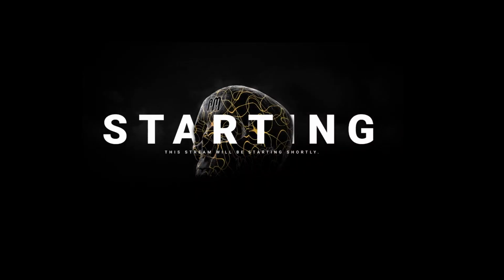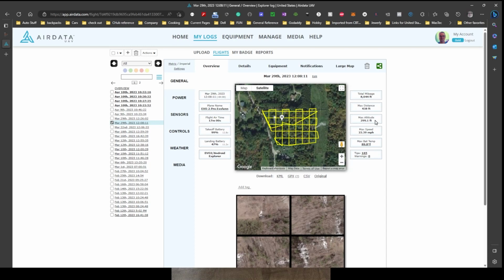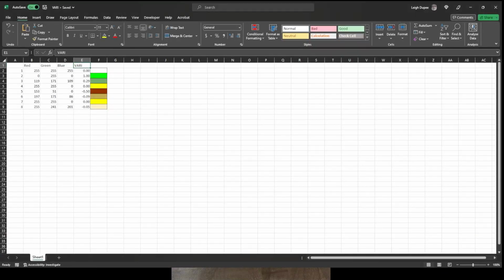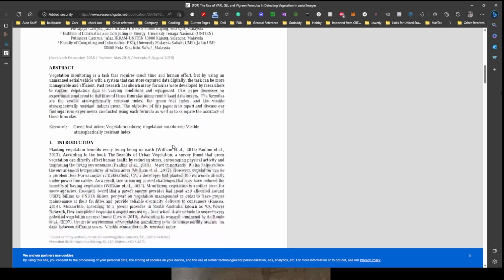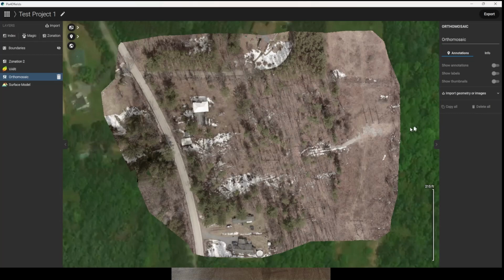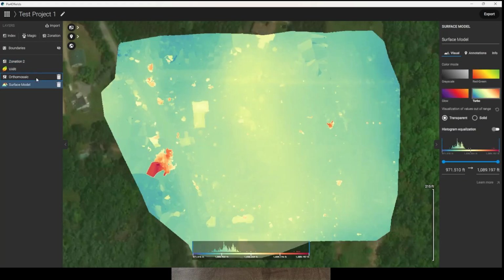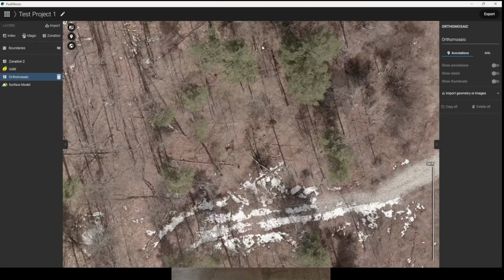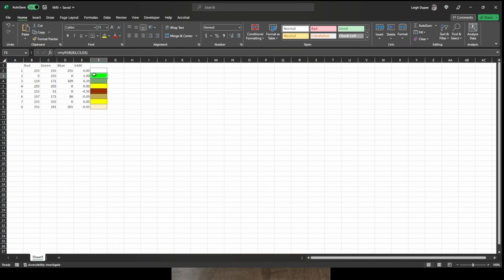Rebroadcast - Unlocking the Secret to Increased Crop Yields - VARI REVEALED!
A discussion about VARI, VIGreen, and GLI